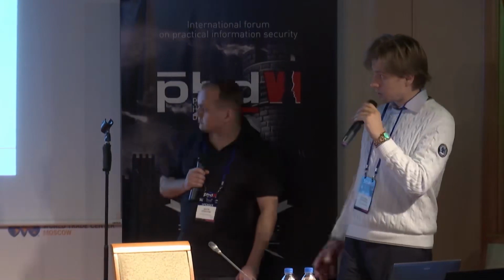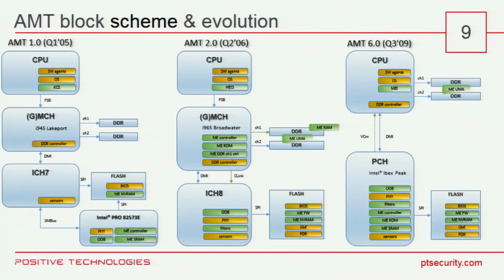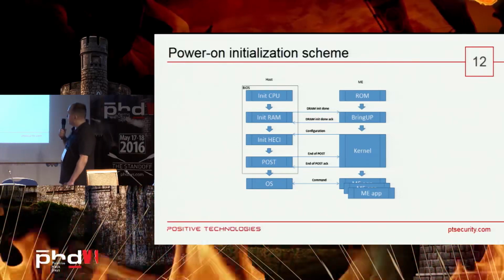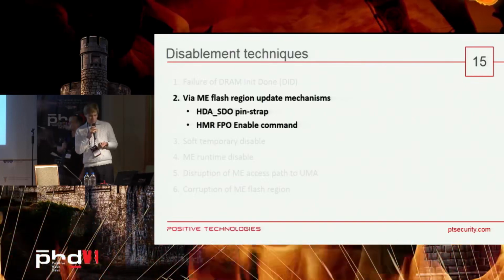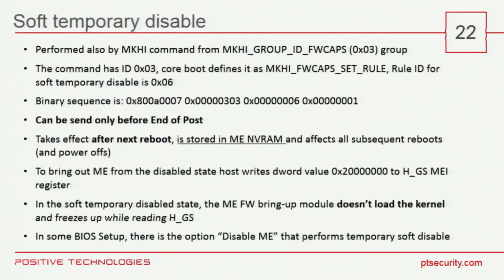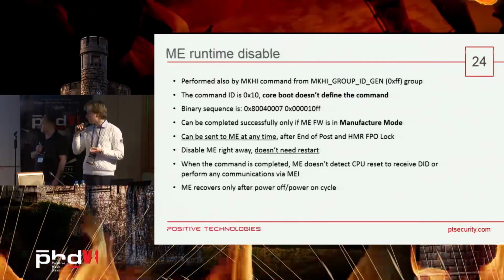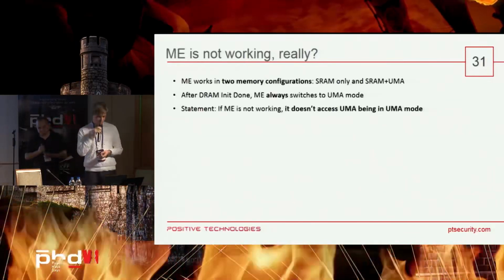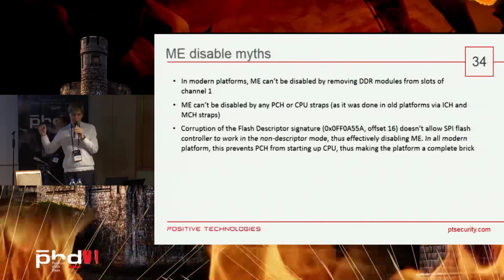How to Become the Sole Owner of Your PC